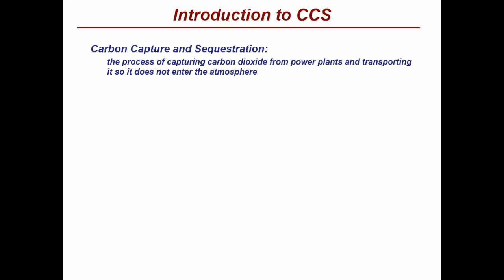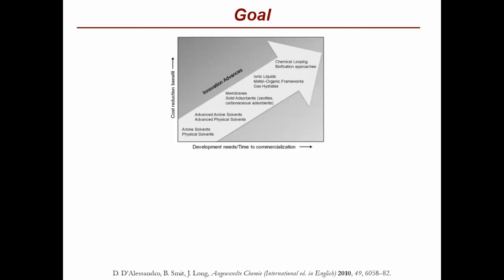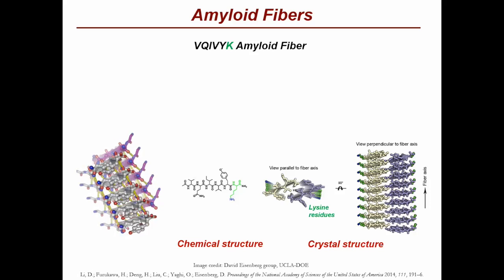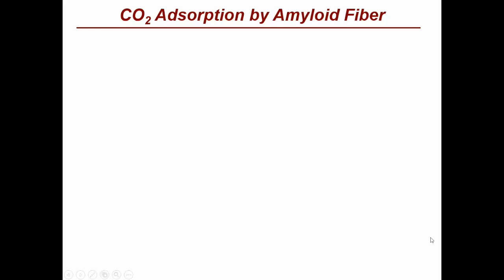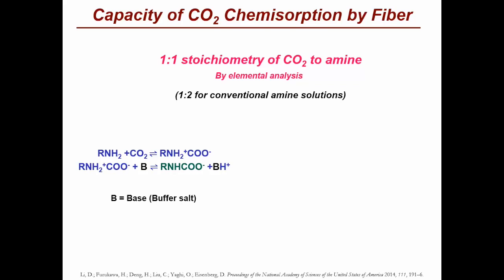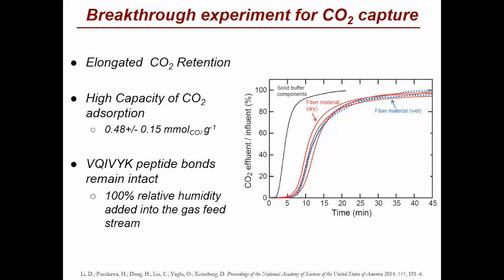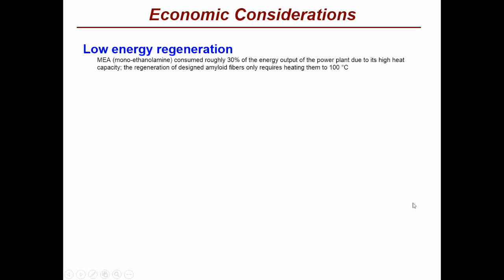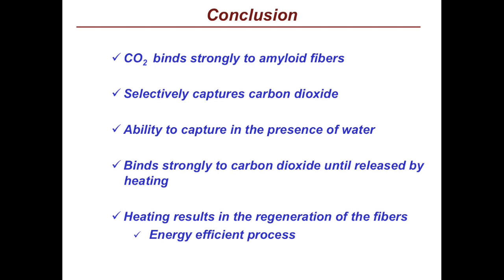Group 4 CCS Video Final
This video is about CSS Video